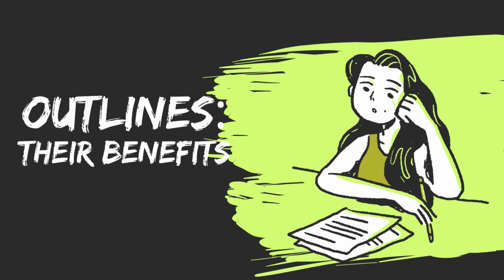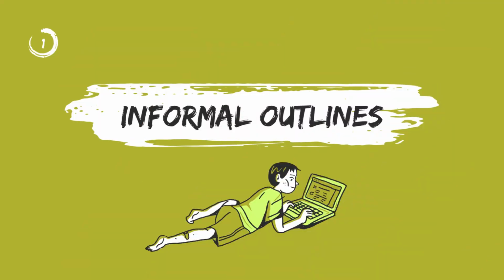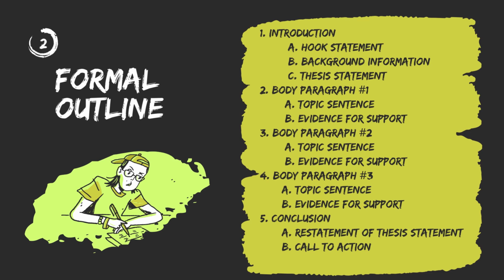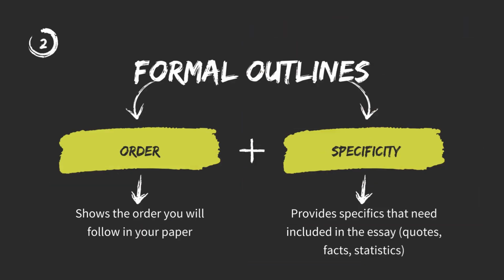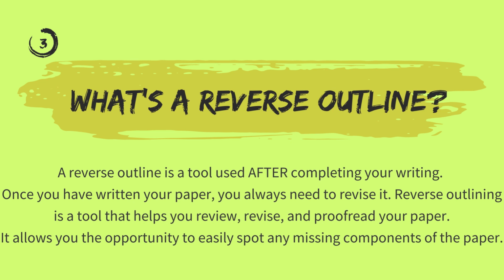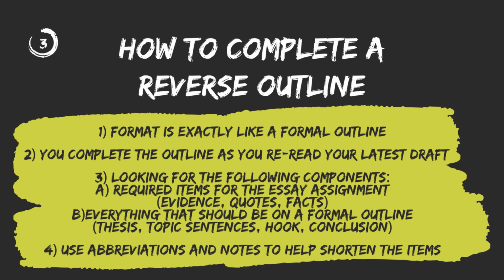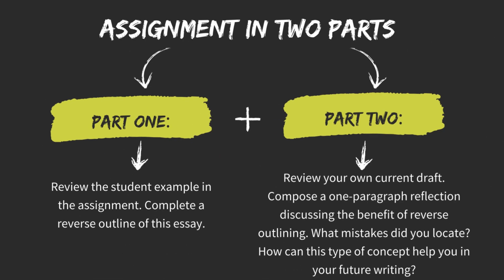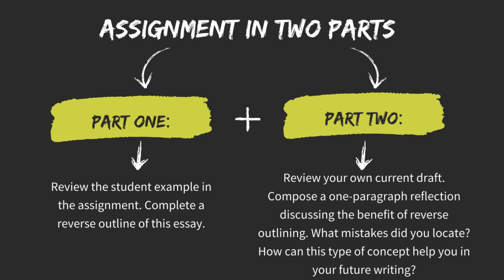Outlines: Their Benefits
Review of three types of outlines for academic writing